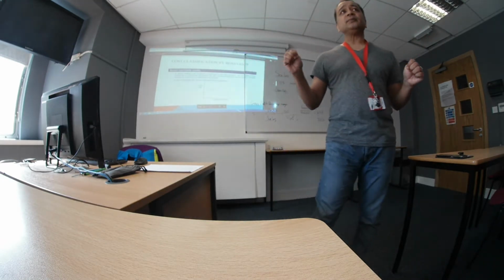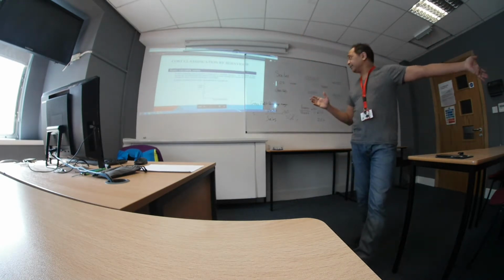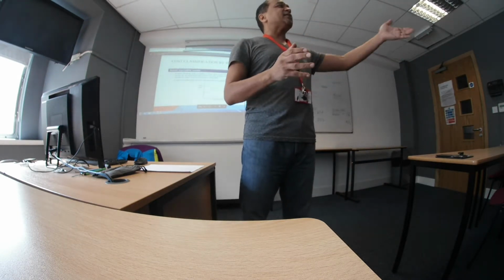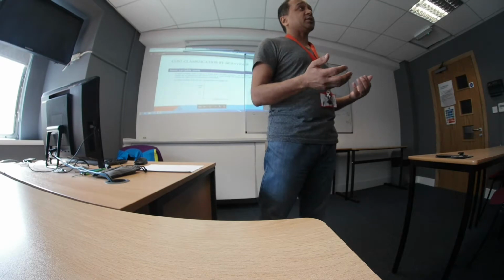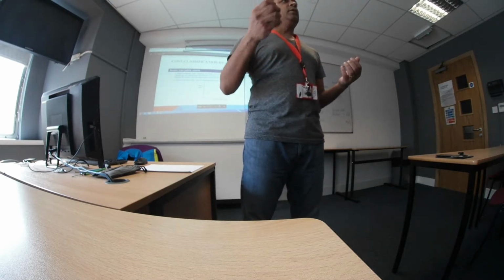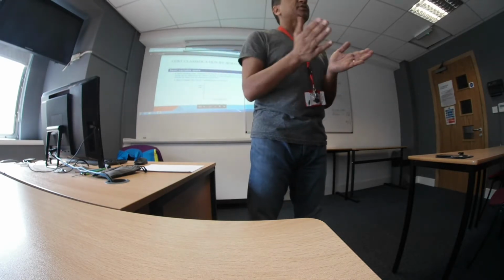2.1 Costs, Selling Prices & GP% - part 2